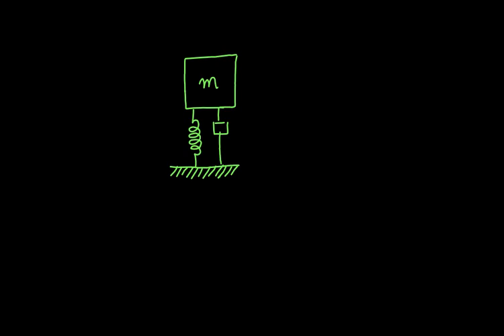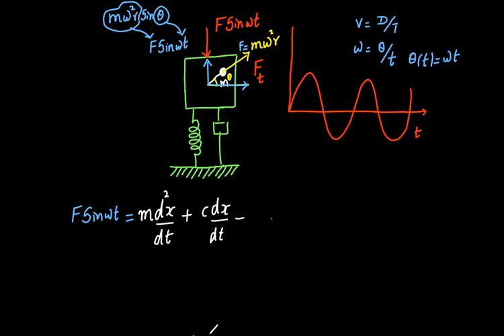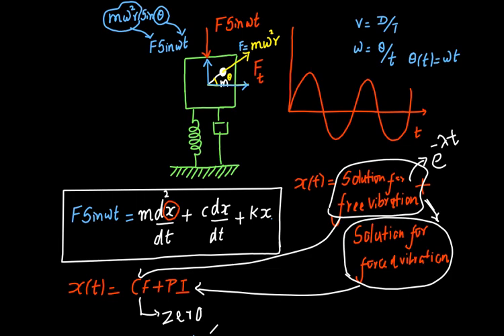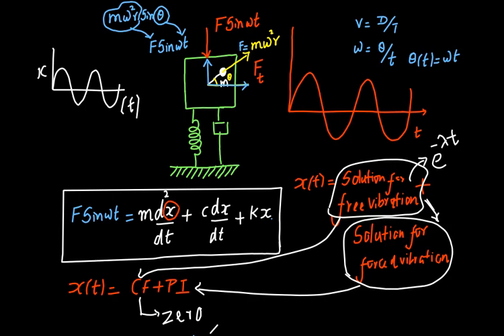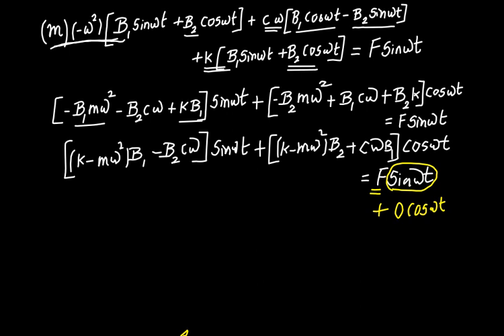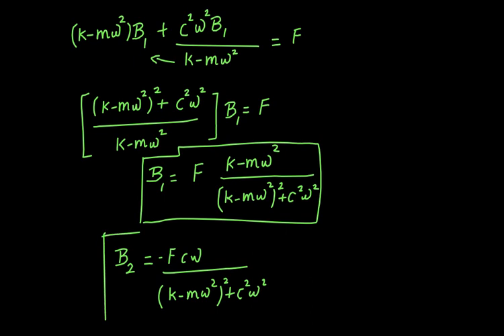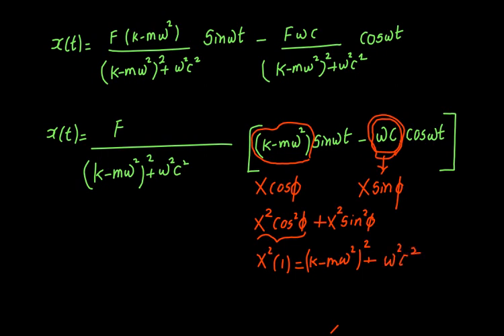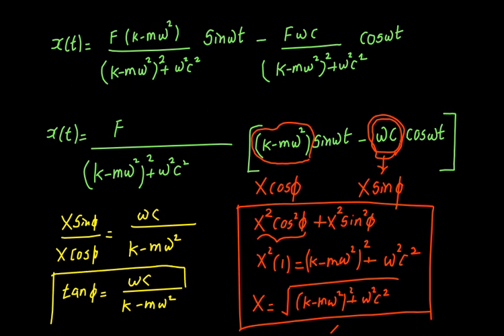Solution to forced vibration damped system. Complementary Function and Particular Integral solution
In this video, I have derived the solution to the single degree of freedom damped forced vibration system. Complementary Function and Particular Integral solution